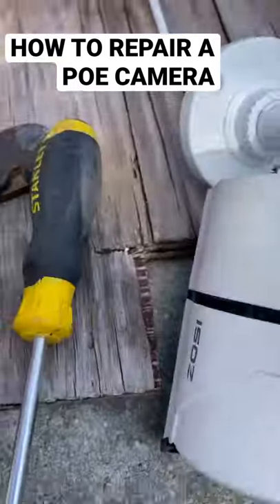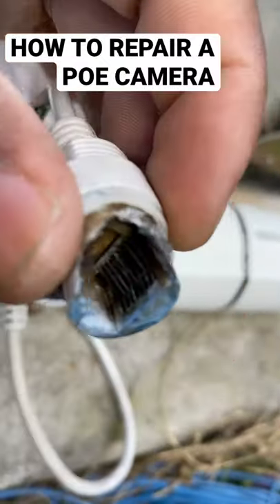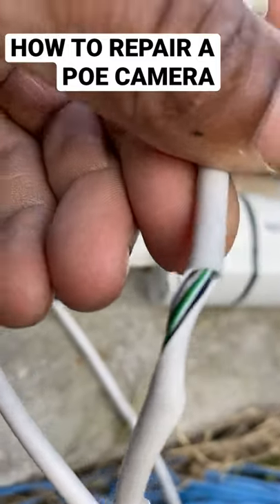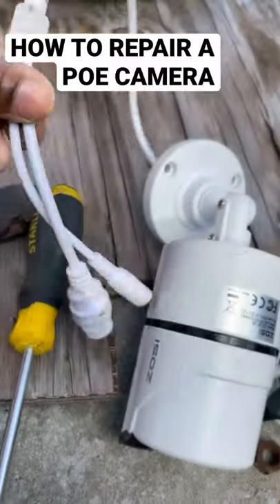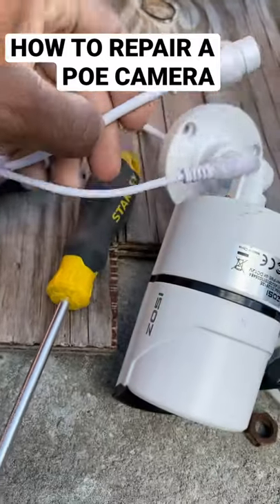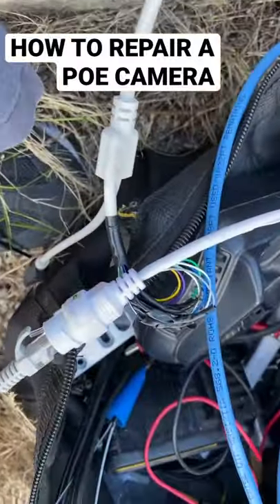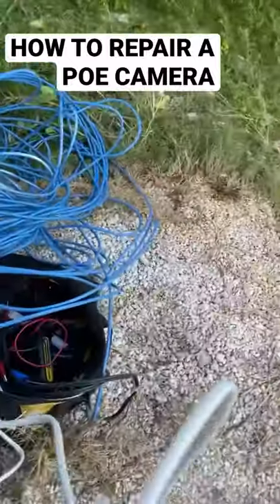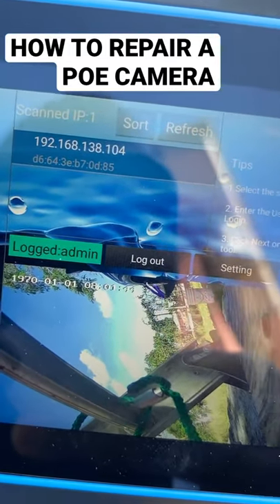How to repair a Poe Camera